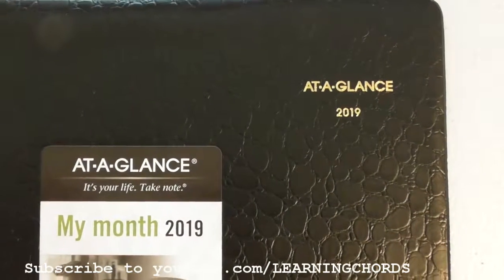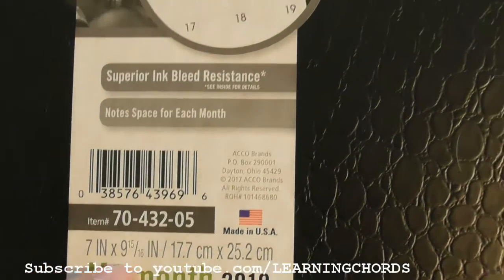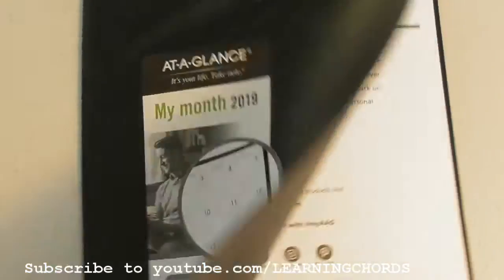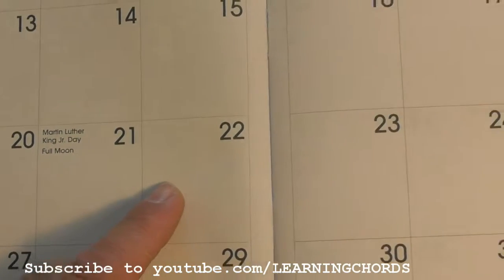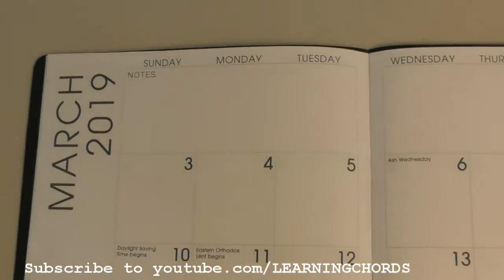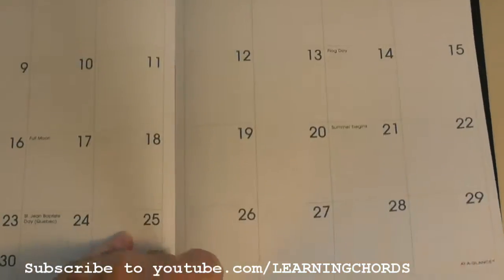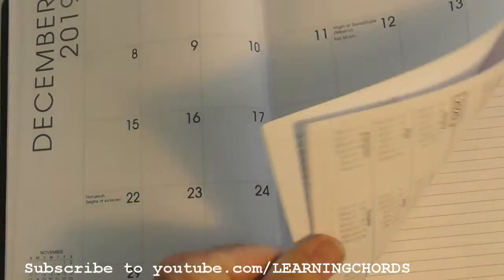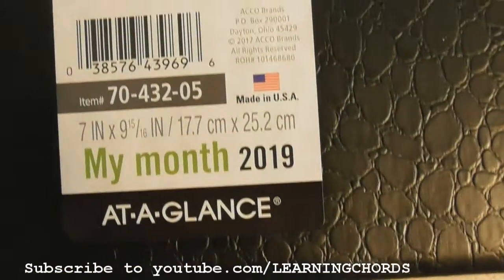AT-A-GLANCE 2019 Monthly Planner 7" x 10" Medium Black (7043205) REVIEW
Sleek monthly planner runs 13 months January - January to help keep you organized Year round. One month per two page spread for clear, big picture, monthly planning REVIEW